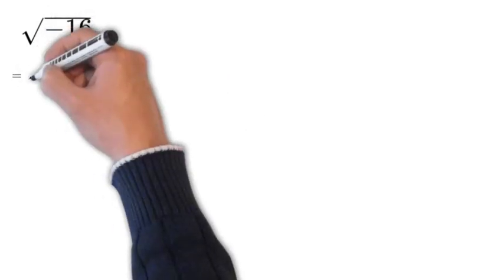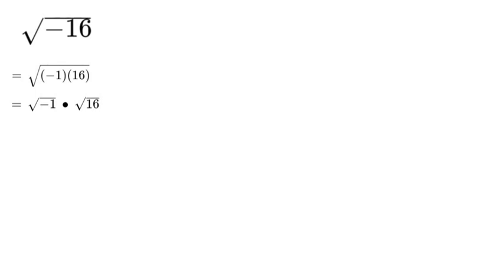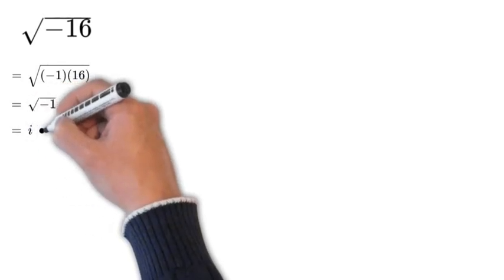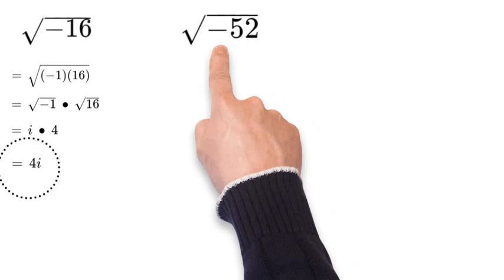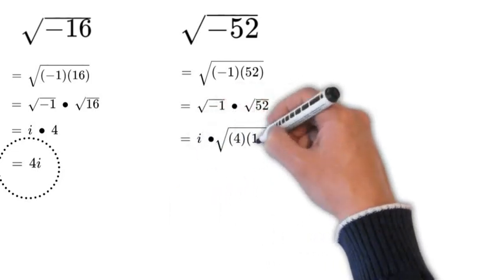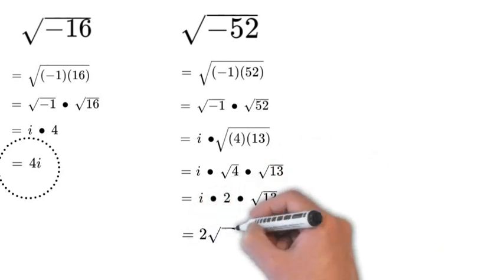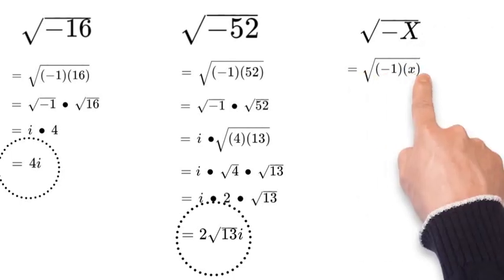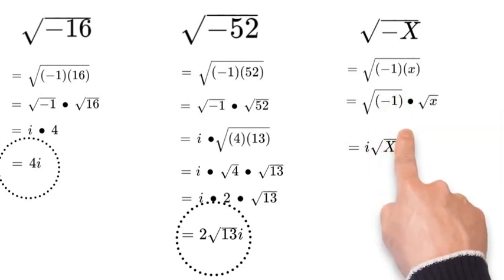How to Solve Negative Square Roots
This video covers the basics of solving for negative square roots!

Below are the products I use for studying and making videos!